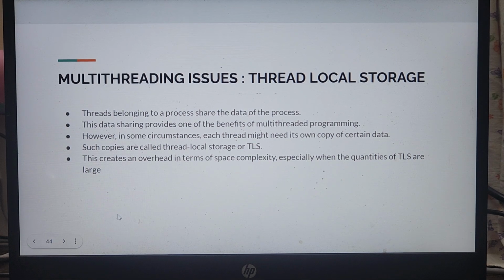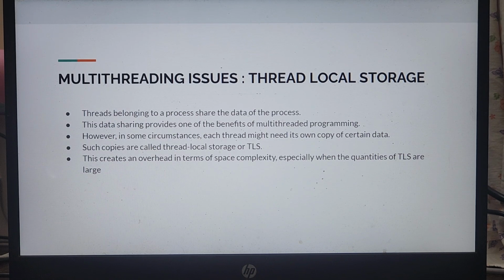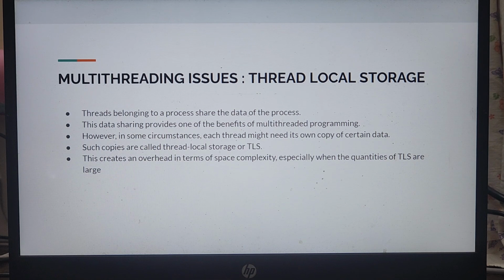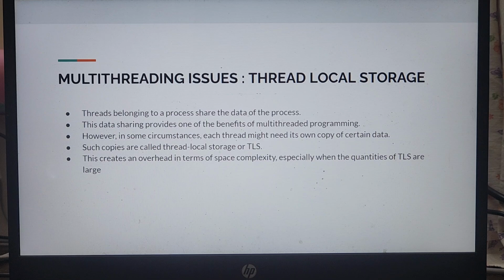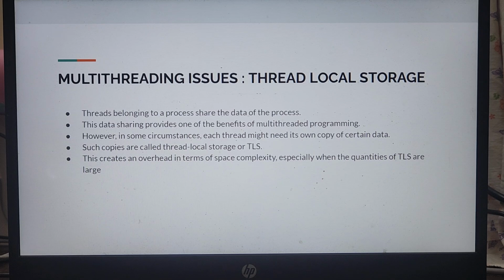OS • Issues with Multithreading • Thread Local Storage